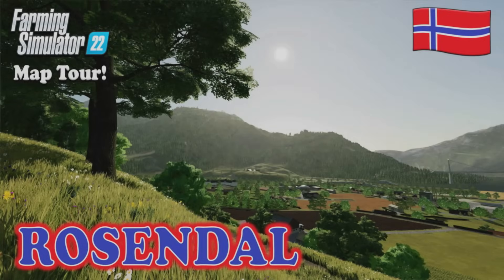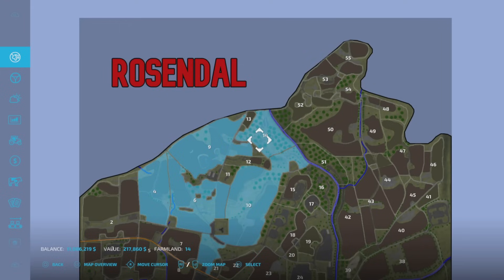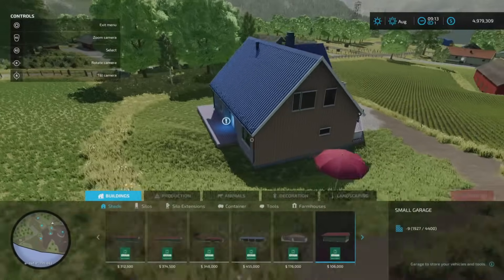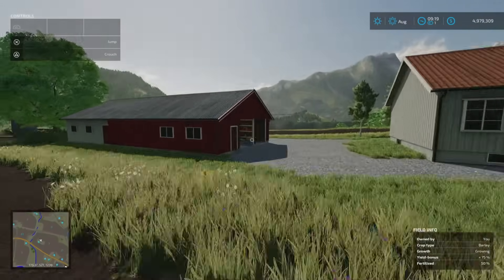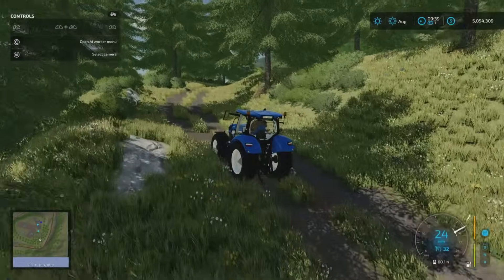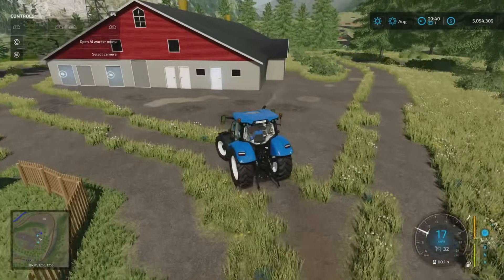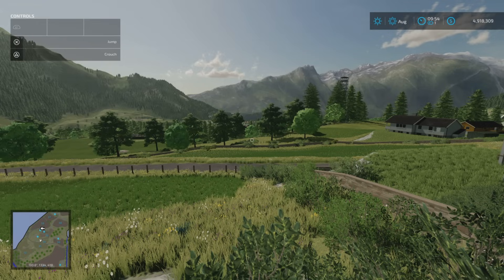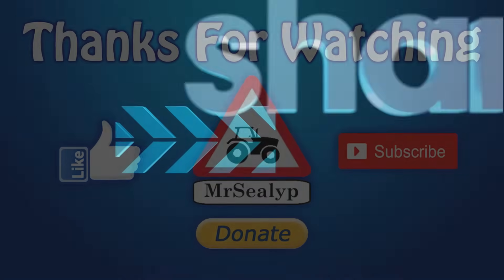STUNNING “ROSENDAL” NORWEGIAN MOD MAP TOUR! | Farming Simulator 22 (Review) PS5.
MAPS I MISSED SERIES!! Map by: Olis9. Game By: GIANTS Software. What do you start with on New Farmer? What do you start with in Farm Manager and Start from Scratch modes? How many slots does it use? What features stand out?  All these questions and more, answered with me… MrSealyp.

- Buildings Of Norway (By: OlaHaldor)

GIANTS PARTNER CODE: MRSEALYP